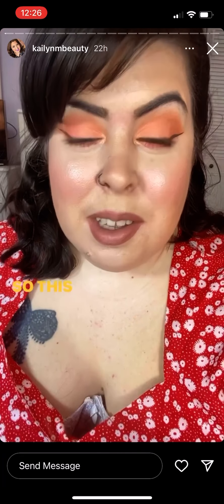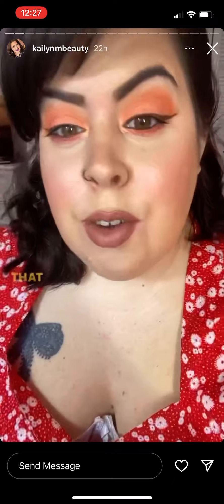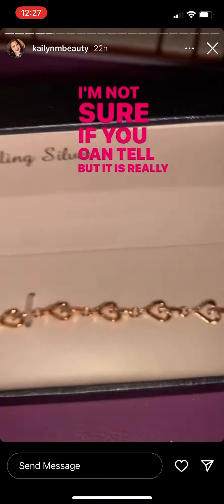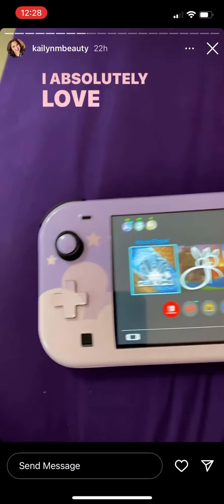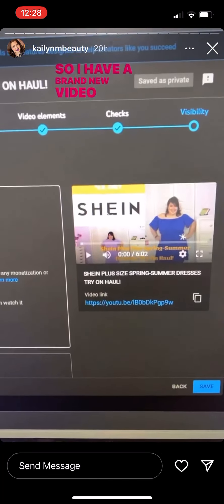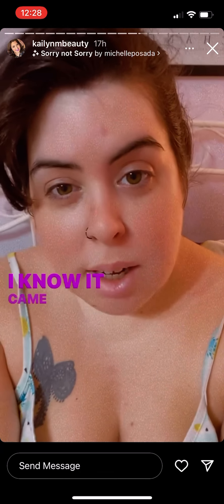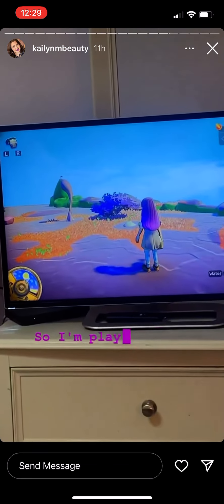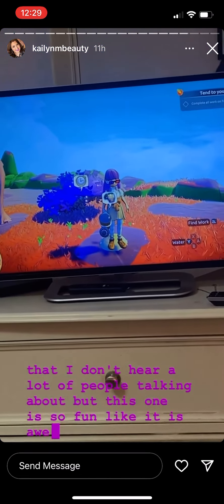Gracie shops at Kohls